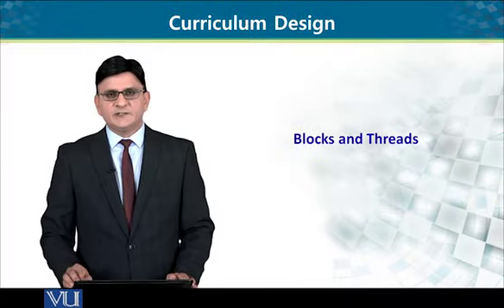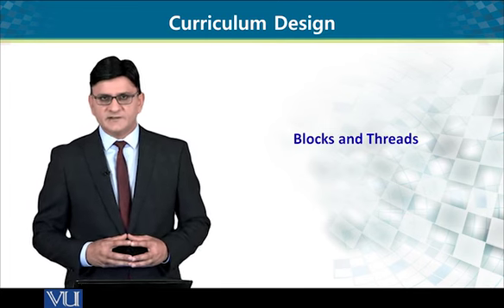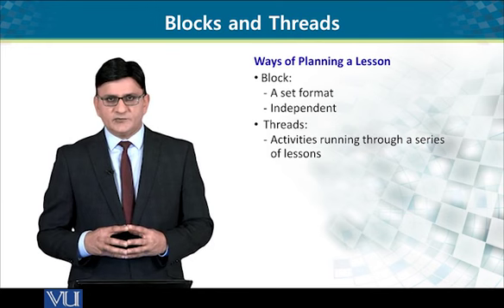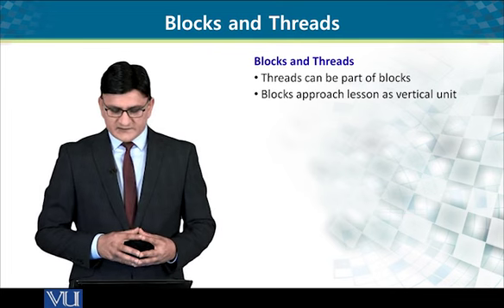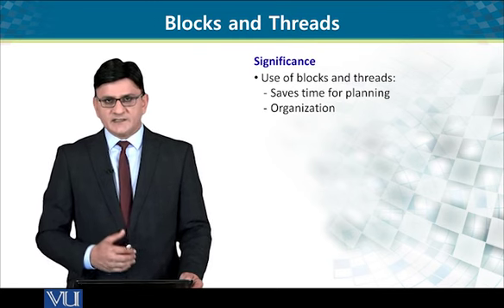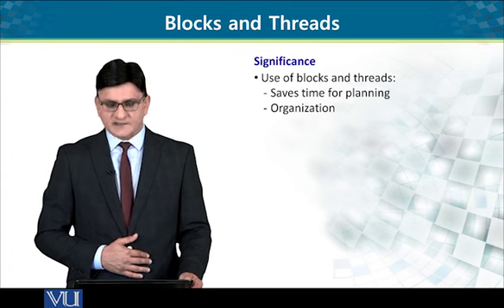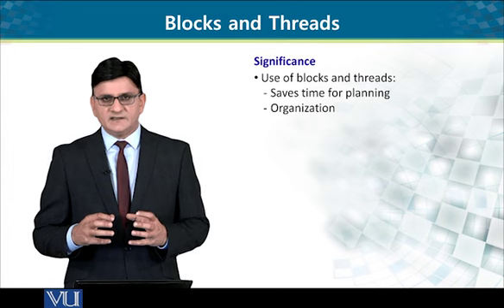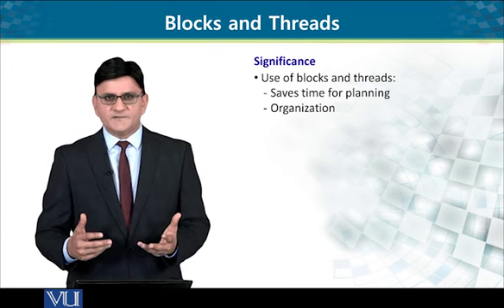ENG519_Topic096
Blocks and Threads
By Saqib M. Goraya